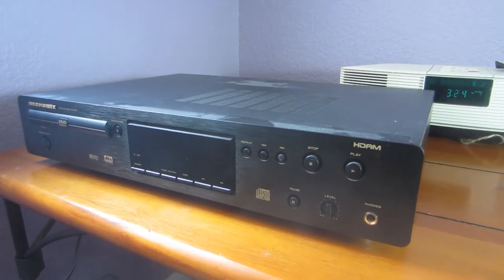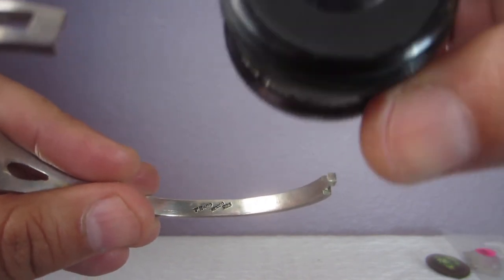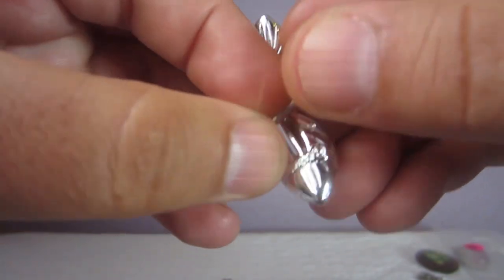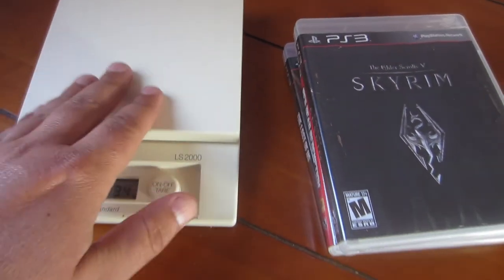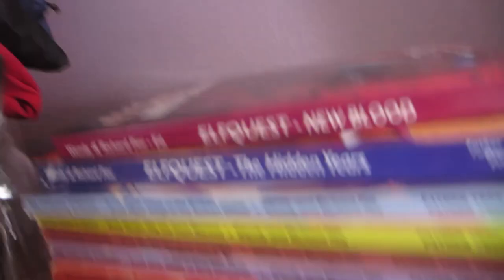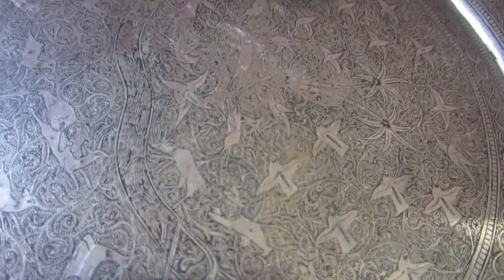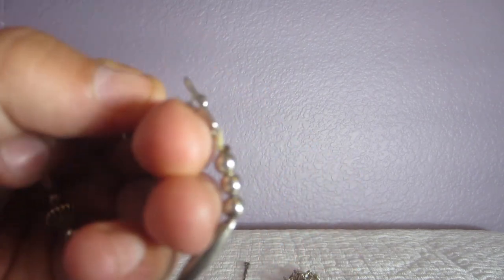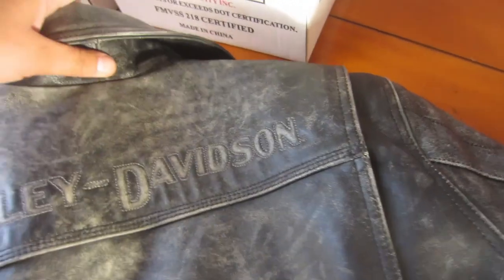Garage Sale Pickups | Finds - Ebay & Amazon FBA - Jewelry Jar, Elf Quest and Harley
Rainy weekend.  Still found some stuff.